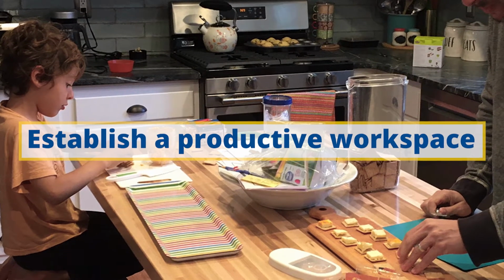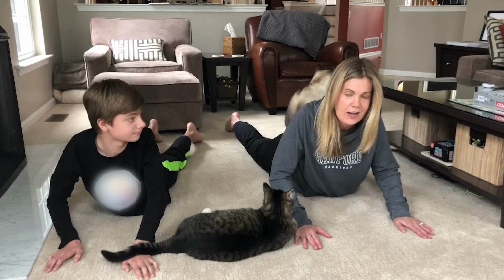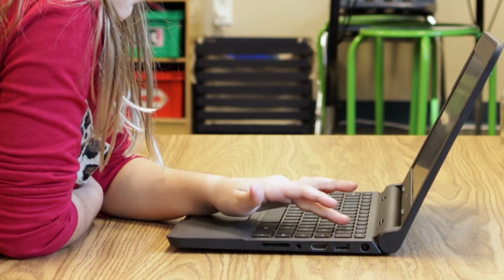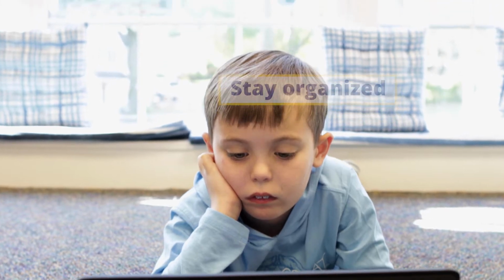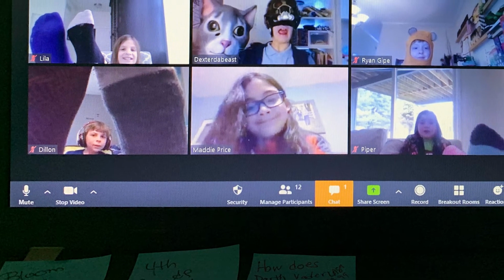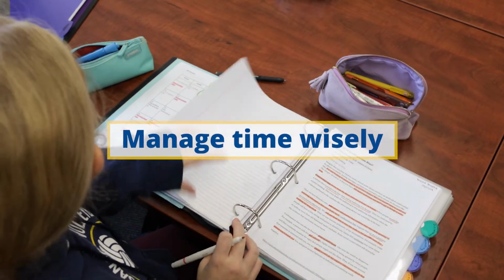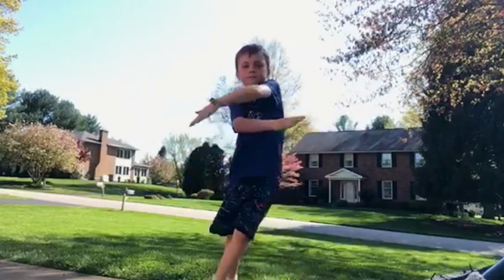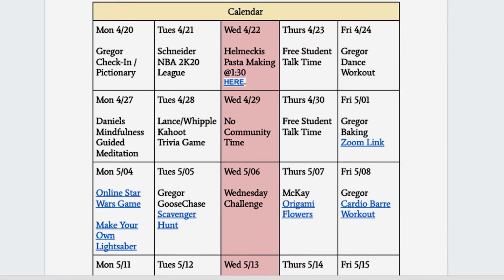SanfordConnected: Distance Learning Tips